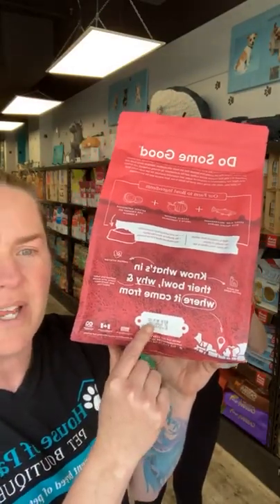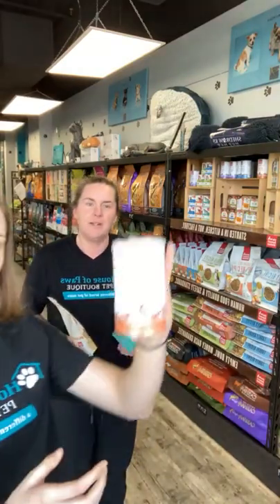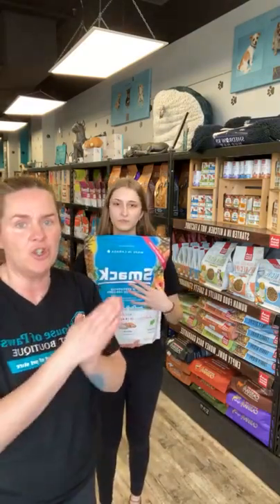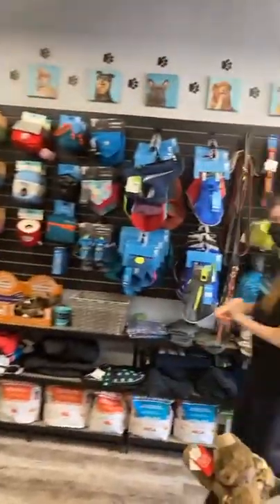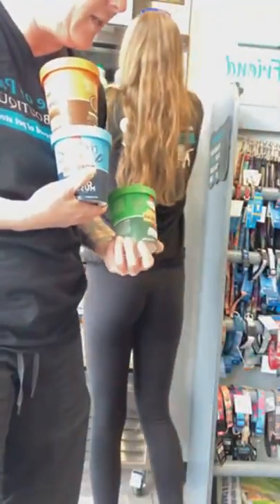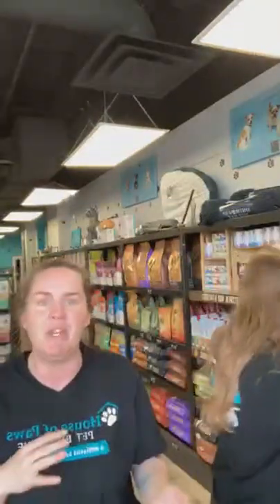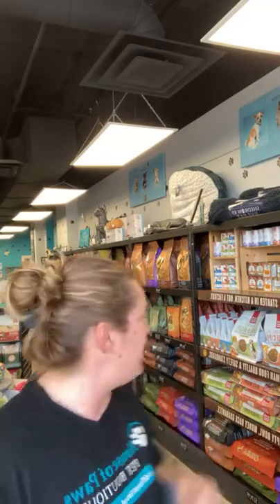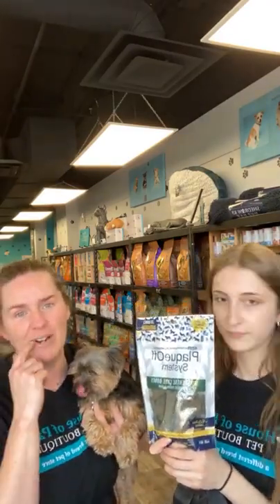Welcome to House of Paws! We're giving you a virtual store tour today for Furry Friday! 🐾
Facebook live from April 17, 2020

If you want to know more information, follow our website!!